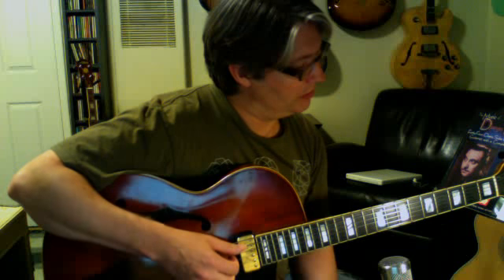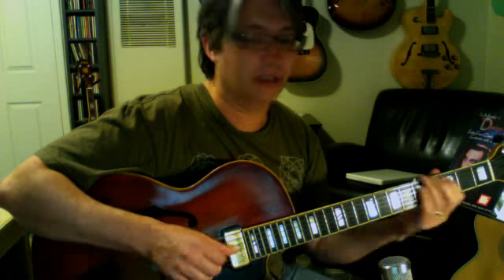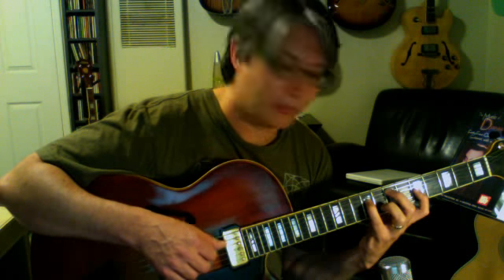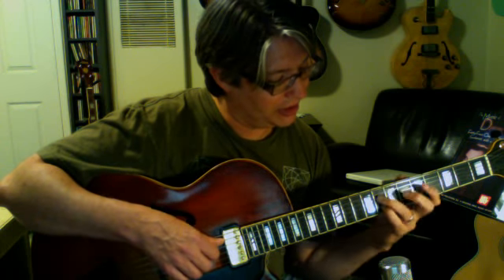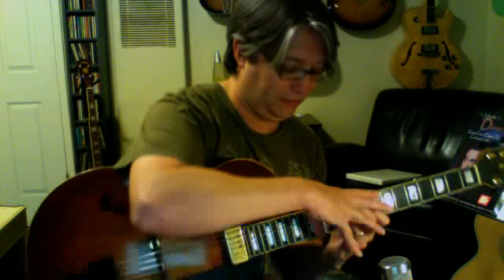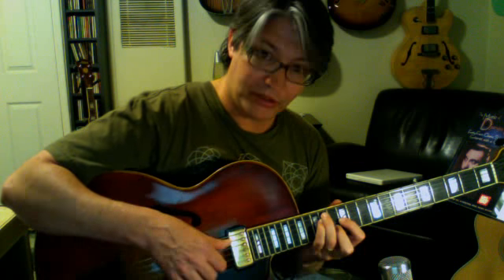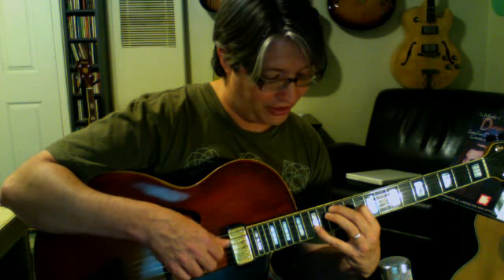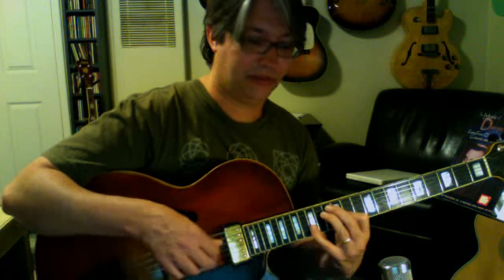Drop 2 Chords - Lesson 14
My Gear -

Production Tools -

Hair Product -
Bumble and Bumble Bb. Gel 5 ounce